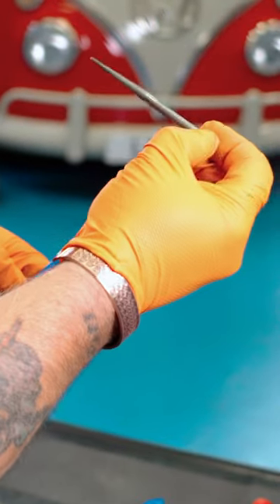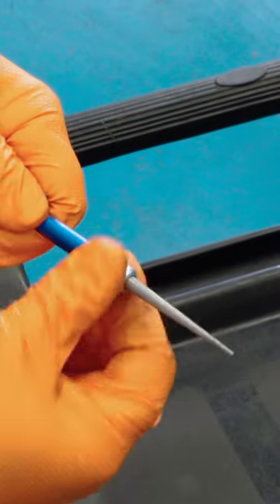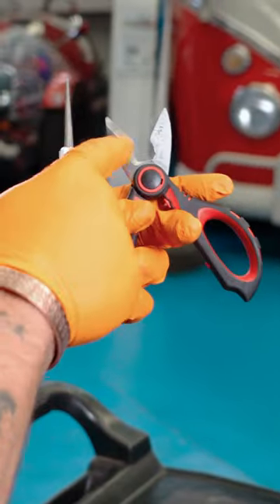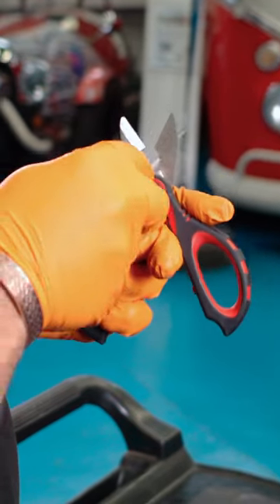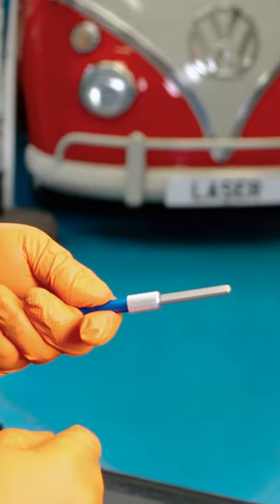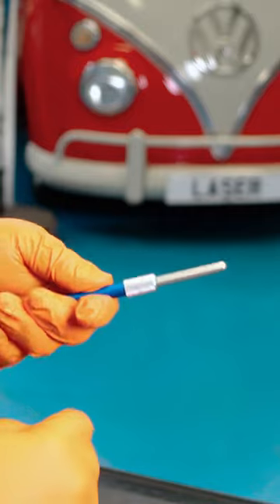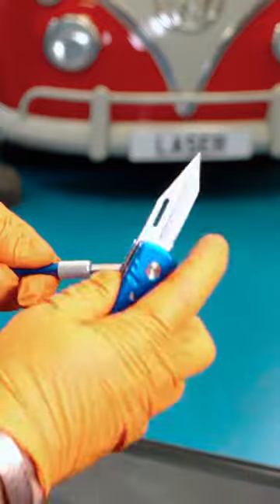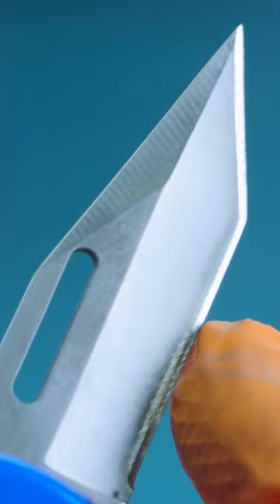Compact pen-style sharpener with double-ended diamond file | 8646 | Laser Tools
Suitable for use on blades, tools, fishhooks, connectors, and cleaning trailer socket terminals.